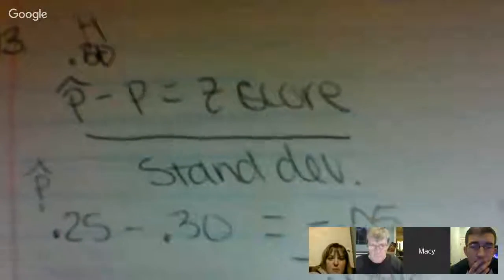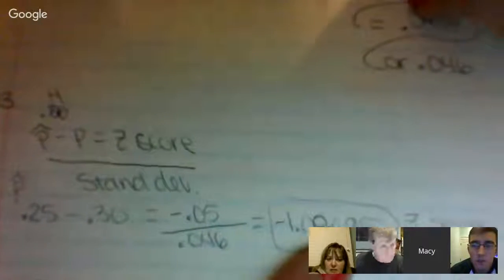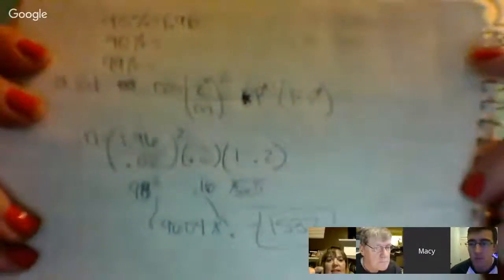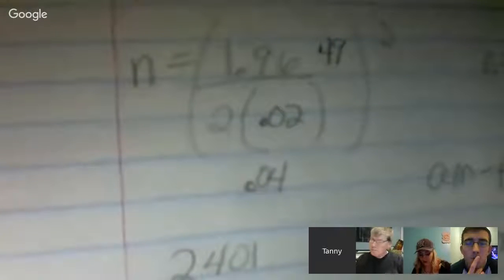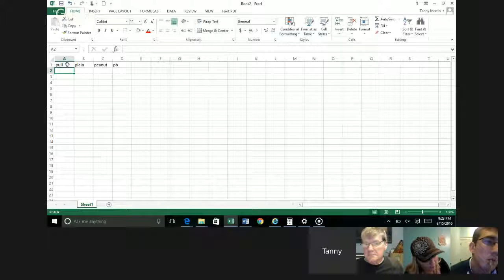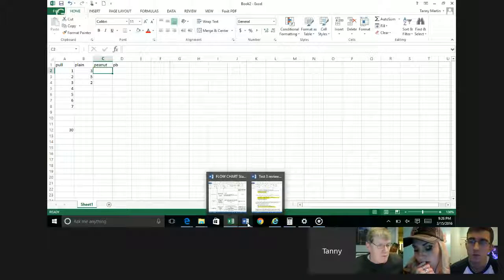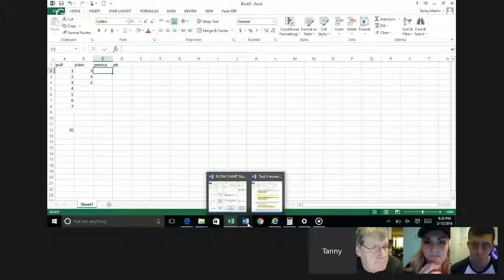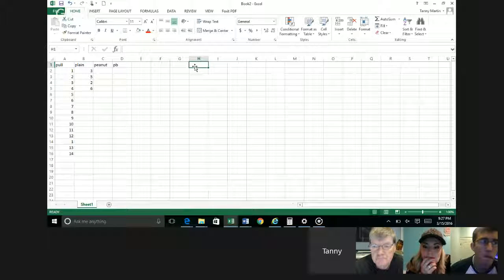Group 5 Math 221B BYUI lesson 20 test review